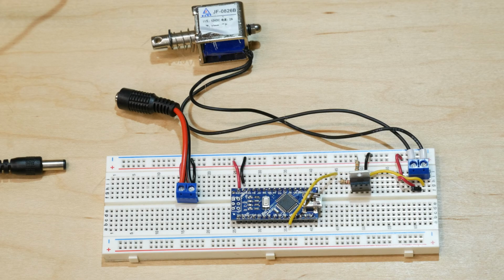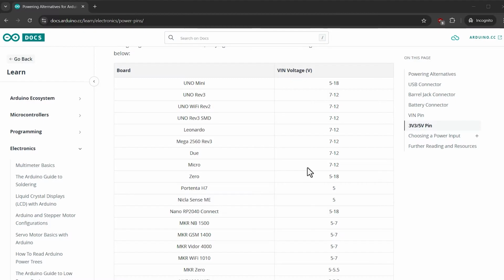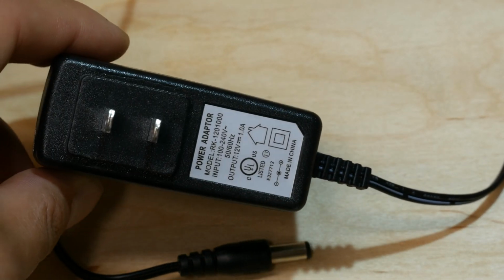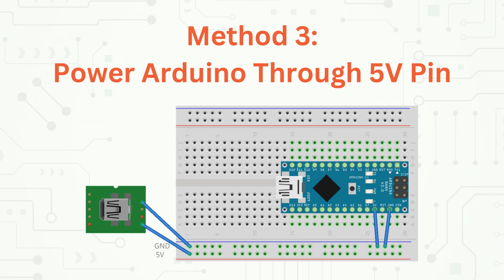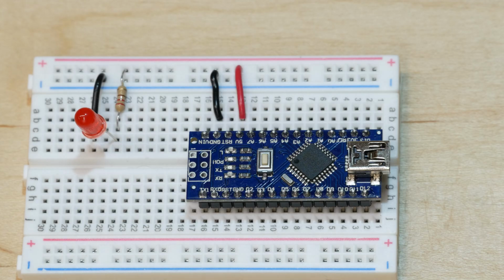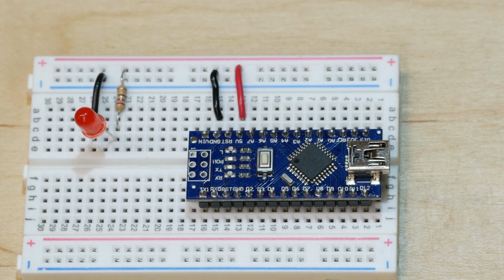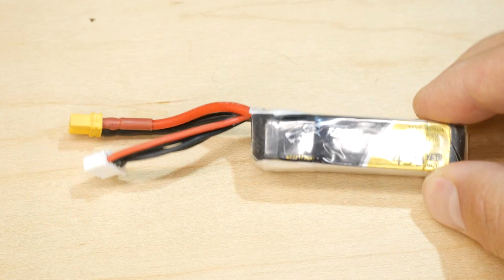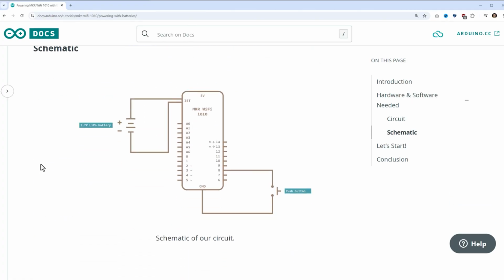Power ANY Arduino Project - The Ultimate Guide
Everything you need to power your Arduino projects. We cover the basics of Arduino power, advance to higher power demands like projects that use motors, and finish with correctly using multiple power supplies in an Arduino project.

By the end you should be able to power any Arduino project, and understand exactly how the Vin, 5V, and USB power systems work.

CHAPTERS
00:22 How Arduino Receives Power
02:54 Supply Power Through the Arduino 5V Pin (Method 1)
04:48 Supply Power Through a 7-12V Supply (Method 2)
07:20 Supply 5V Power for Higher Power Projects (Method 3)
09:14 Using Multiple Power Supplies
12:30 Using Battery Power

If you see mistakes please leave comments (preferably with a source) so I can make corrections if needed.